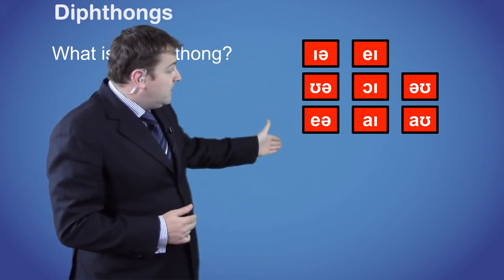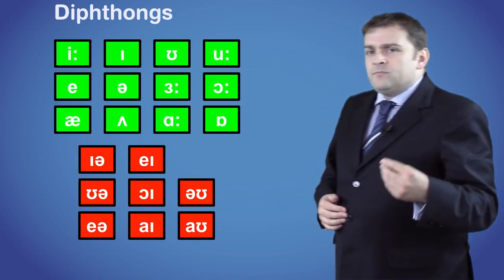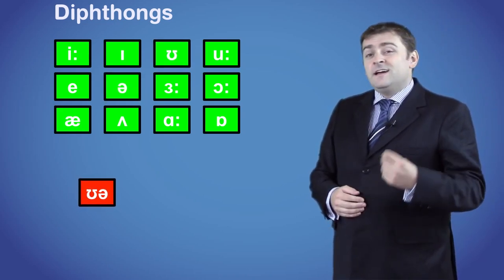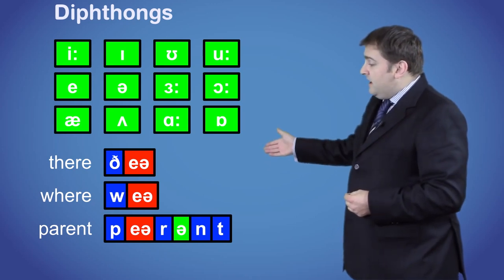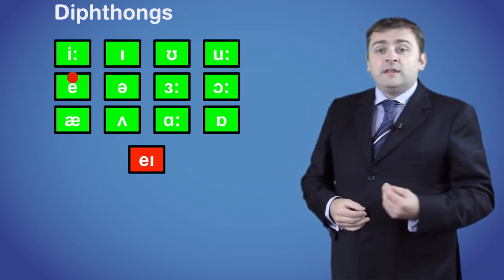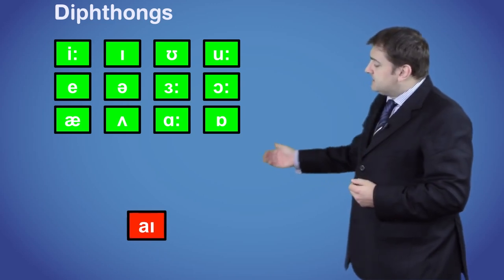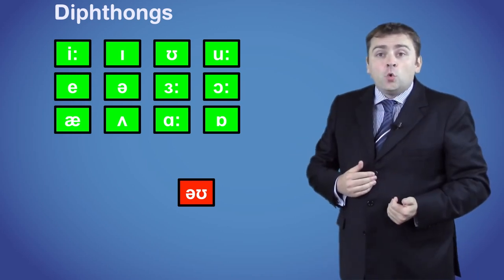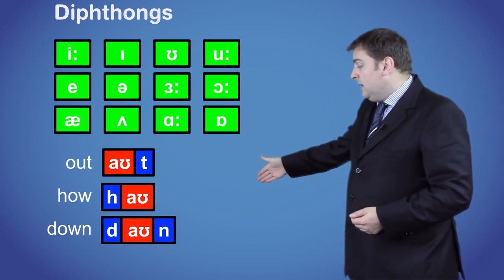SPEAKING 09 Diphthong Sounds